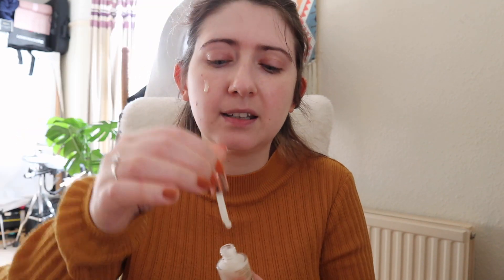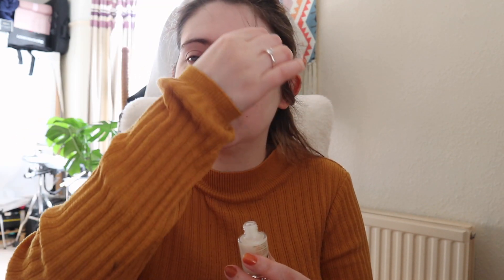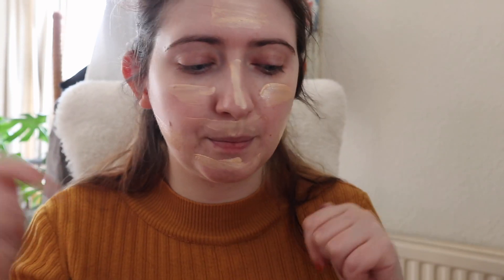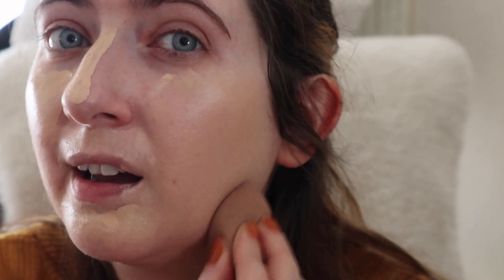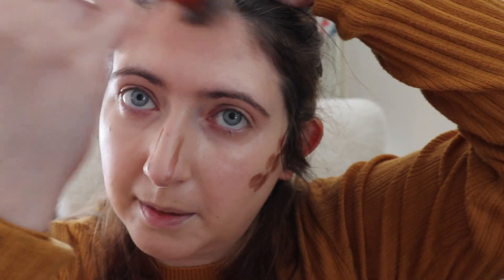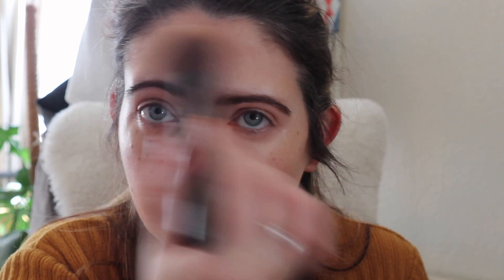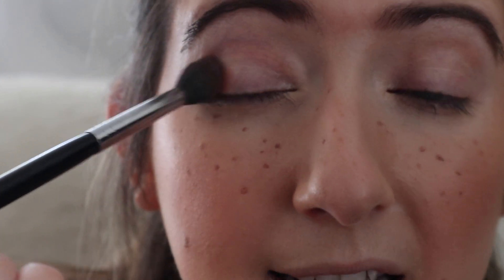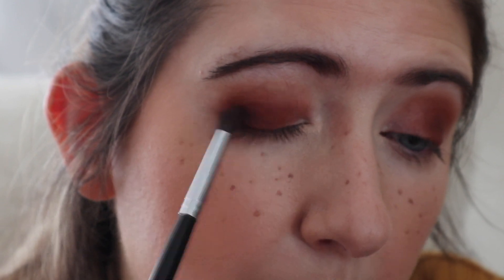CHARLOTTE TILBURY GIVEAWAY & FAVORITES GRWM | WILLOW BIGGS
- WHAT IS YOUR FAV CT PRODUCT OR WHAT WOULD YOU REALLY WANT TO TRY
CT WEBSITE -
URL shortener